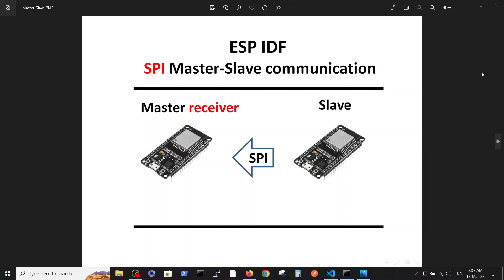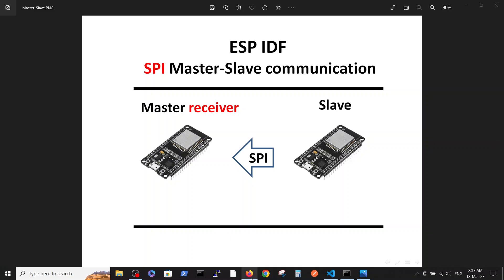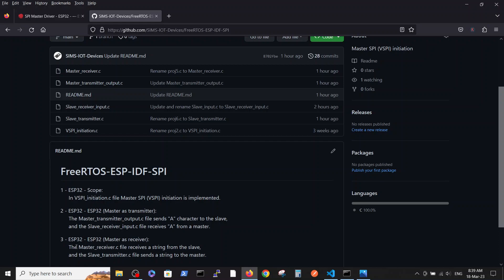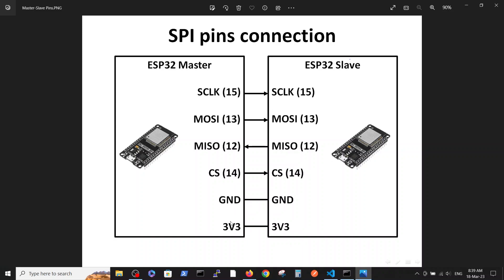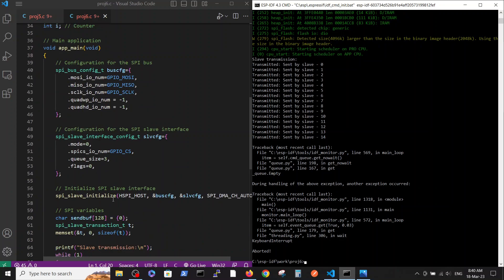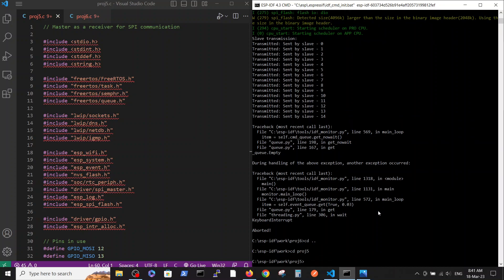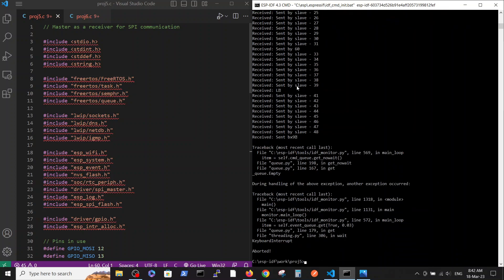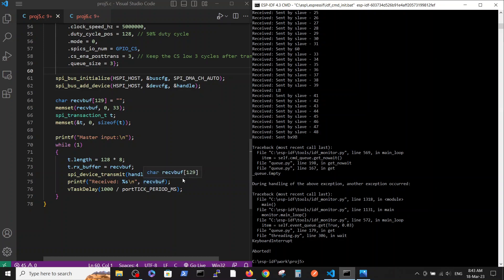3 - Connection between two ESP32's via SPI (Master as a receiver) in ESP IDF environment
The connection between two ESP32s via SPI (HSPI) in the ESP IDF environment. One is defined as the Master who receives the data and the other as the Slave for data transmission.